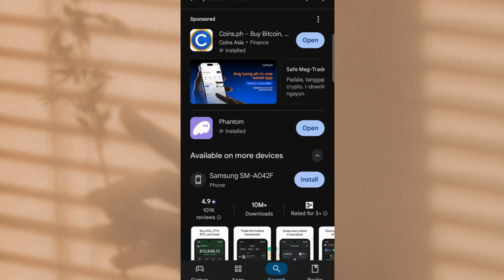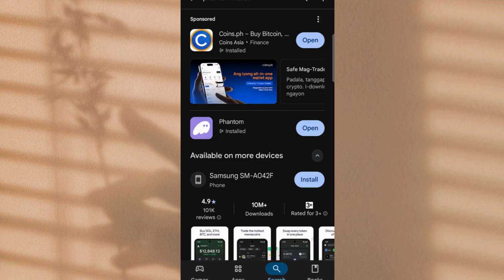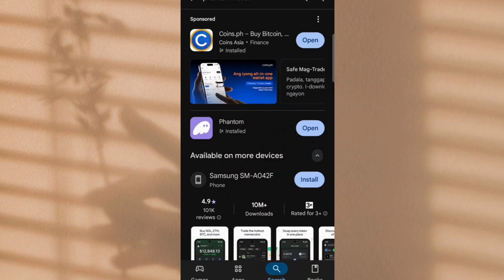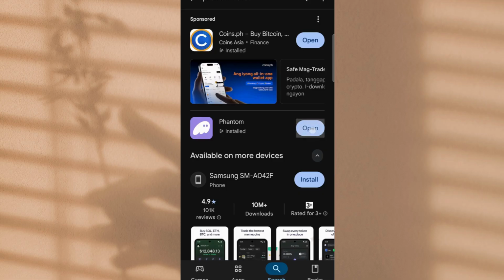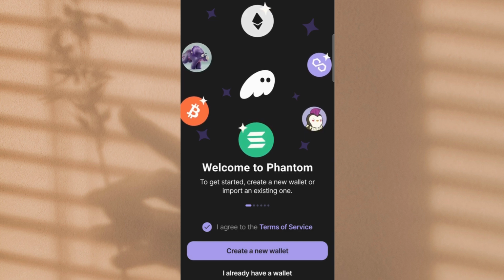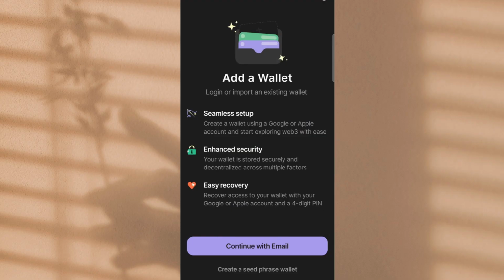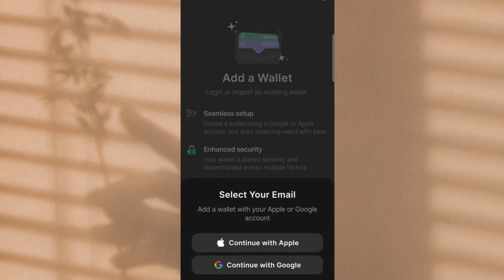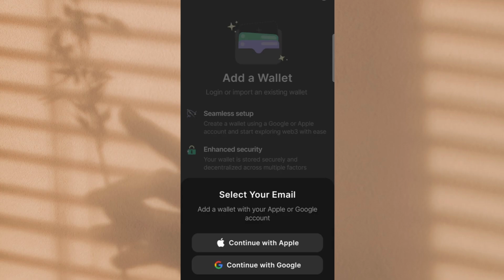How To Create Phantom Wallet In Mobile Phantom Wallet Create (full guide)